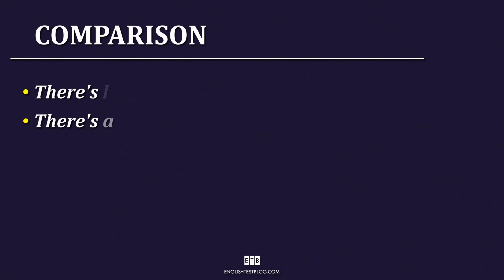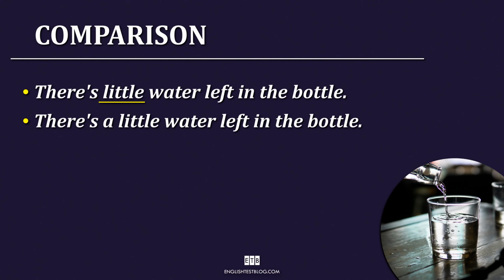Grammar Lesson: When to Use 'Little' and 'A Little'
📚 Learn the Difference Between 'Little' and 'A Little' | English Grammar Lesson 📝
In this video, we'll explore the key differences between "little" and "a little" in English grammar. Understanding when to use these two expressions can significantly improve your fluency and accuracy in English.

Improve your English grammar and communication skills with this easy-to-follow guide.